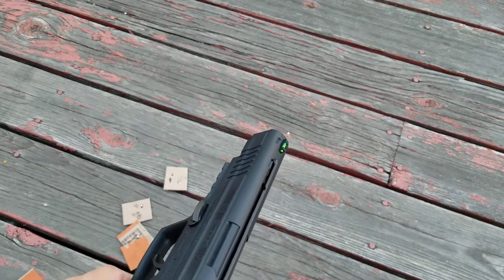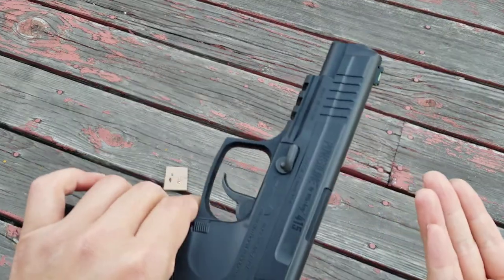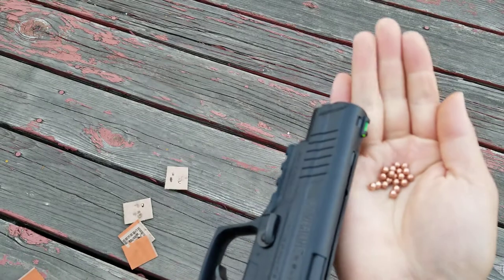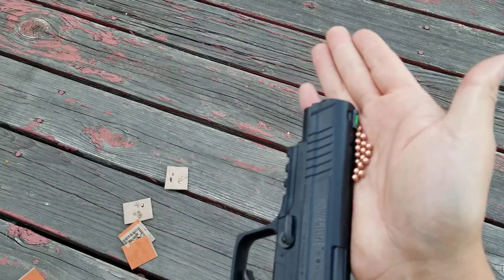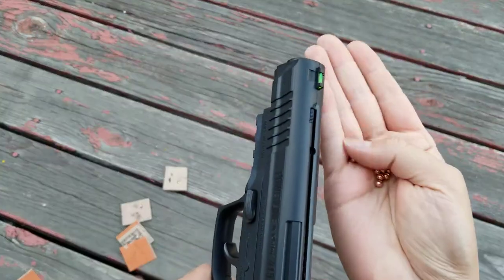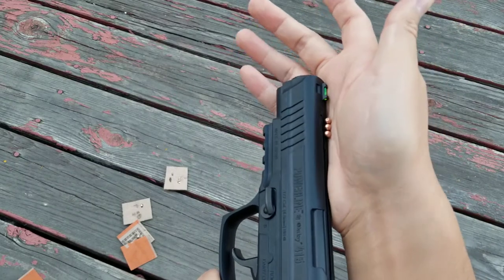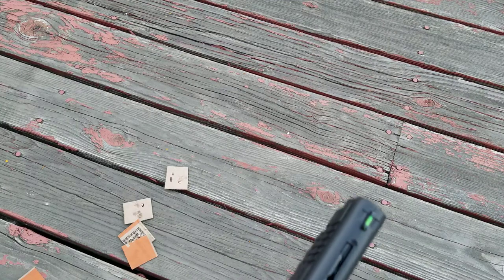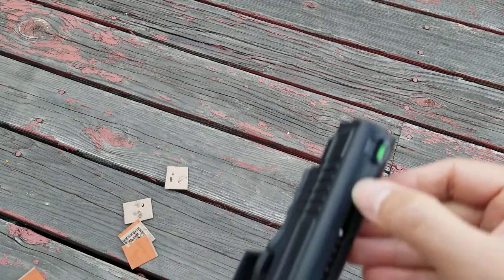How to quickly load bbs into a bb gun Daisy Powerline 415